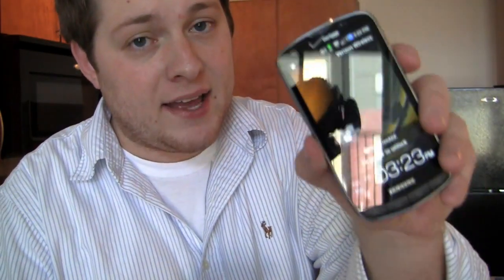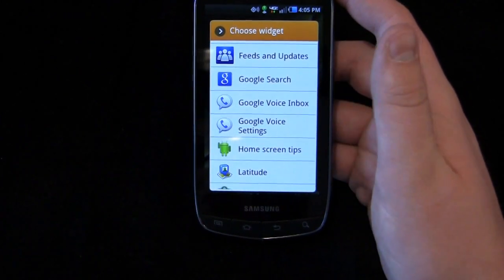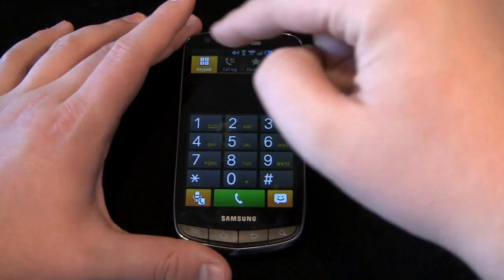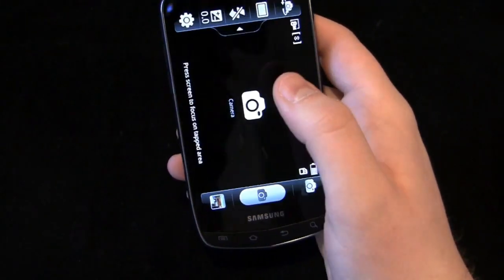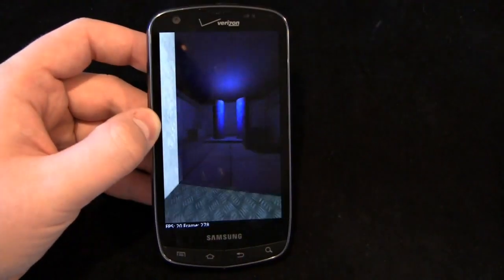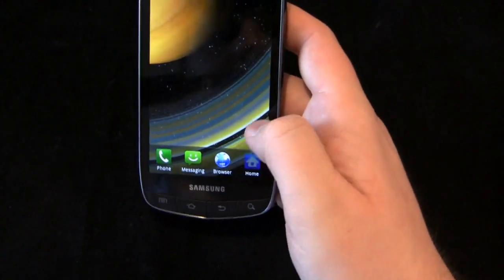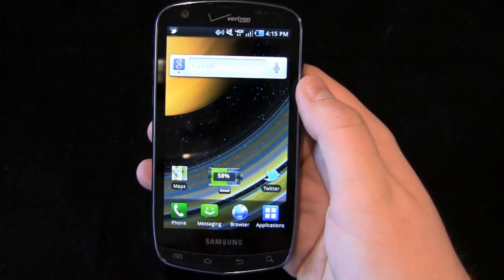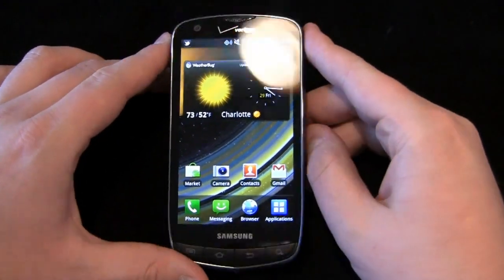Samsung DROID Charge Review Part 2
Samsung DROID Charge Review Part 2 by Aaron

4G is back in the house!  Aaron reviews the Samsung DROID Charge, Verizon's second 4G LTE phone. Shown off at CES, the Charge offers a 1 GHz Hummingbird processor, 4.3-inch Super AMOLED Plus display, 8-megapixel camera, front-facing camera, and Android 2.2 with Samsung's TouchWiz user interface. It was supposed to launch on April 28th, but has been pushed back indefinitely due to issues with the carrier's 4G network.

As expected, it's a good addition to Verizon's ever-growing 4G LTE lineup and is packed with features, but at $299.99, it's on the pricey side. Is this the phone to go with? Part 2 of 2.